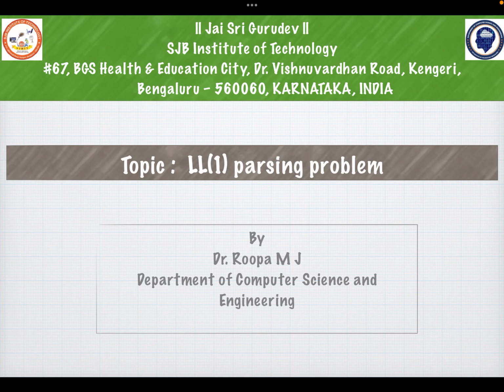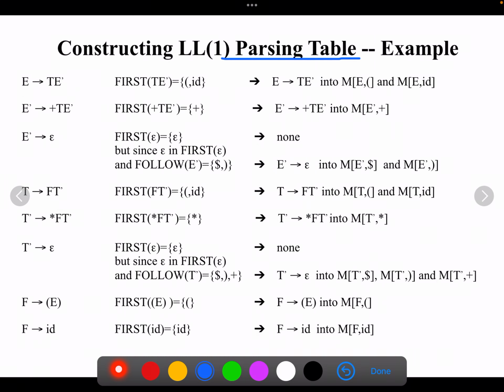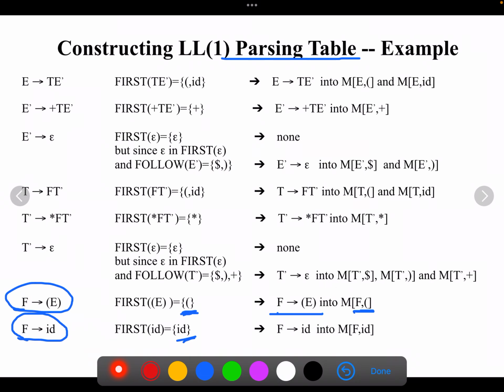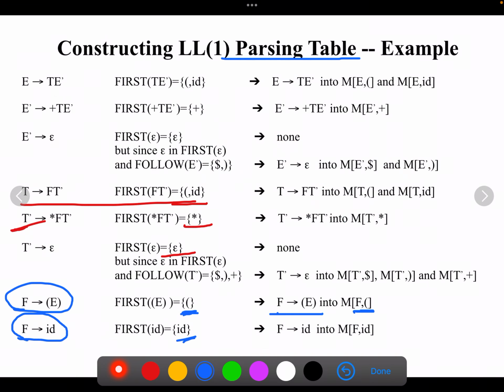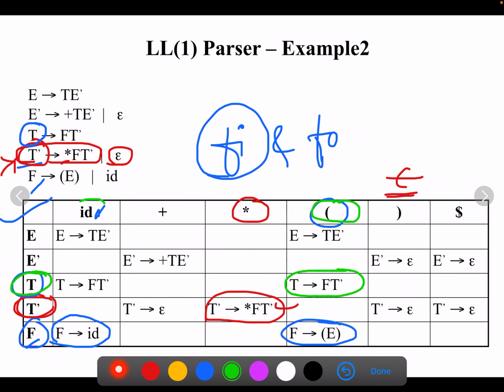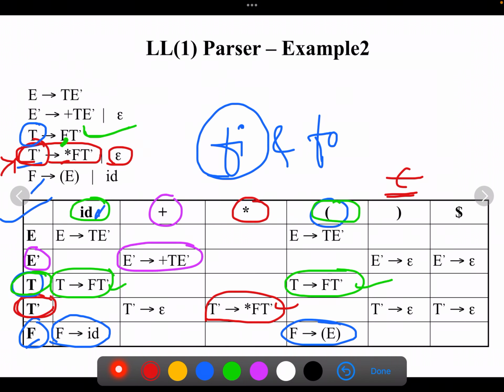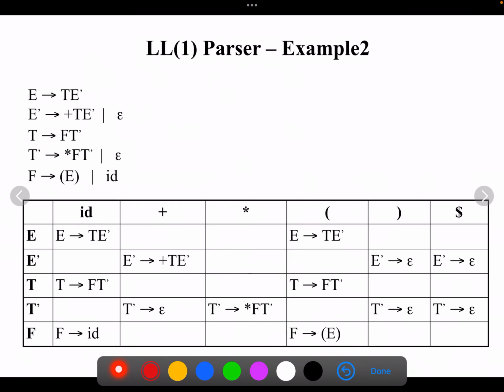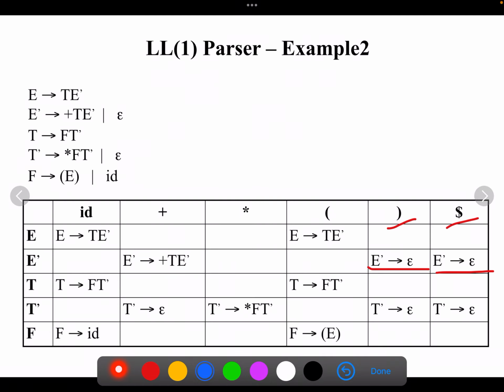LL1 parsing table construction